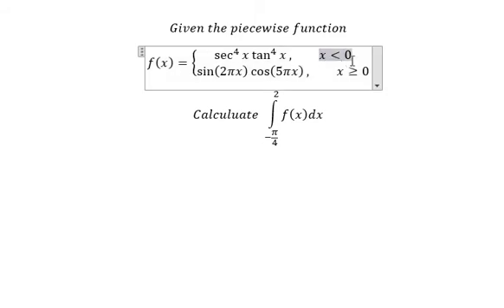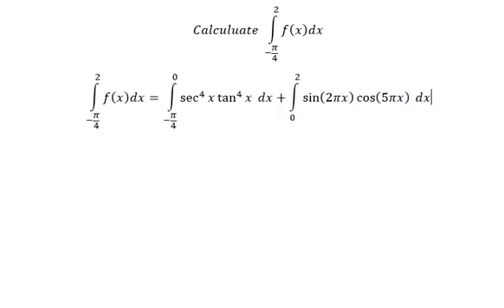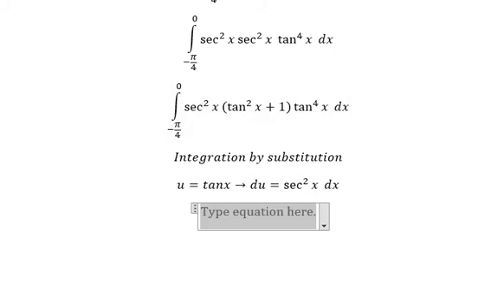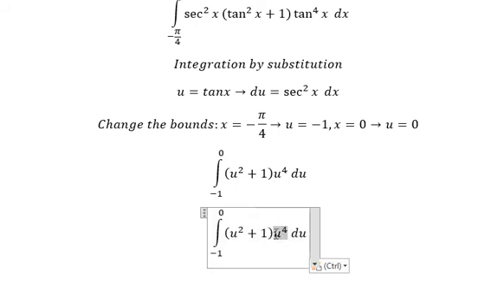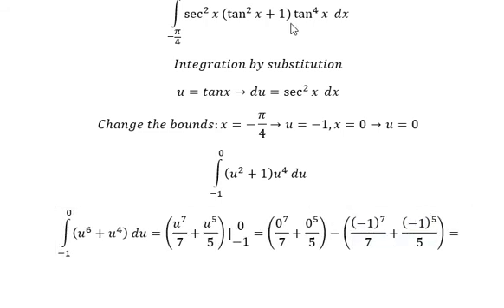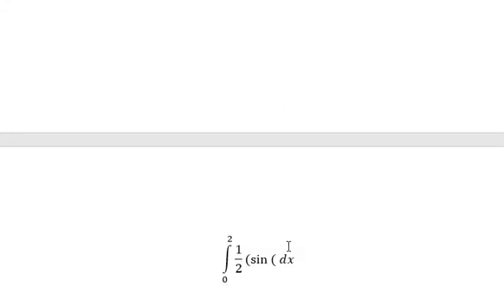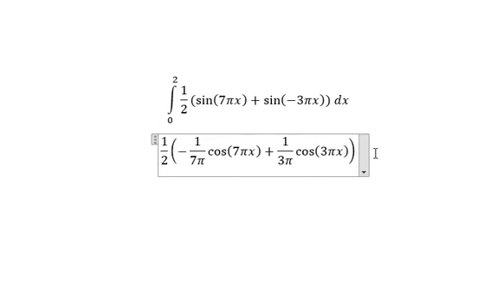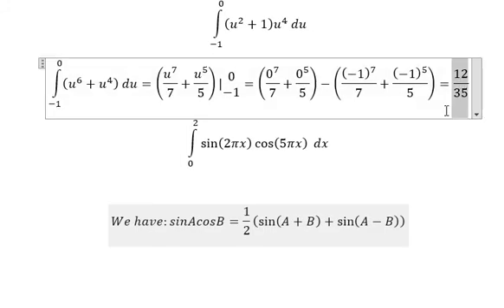Integral Help: Given Piecewise Functions f(x)= (sec^4⁡x tan^4⁡x sin⁡(2πx) cos⁡(5πx) . Find ∫ f(x)dx